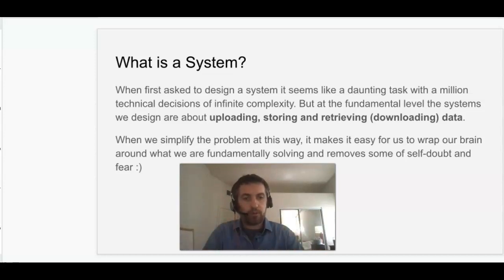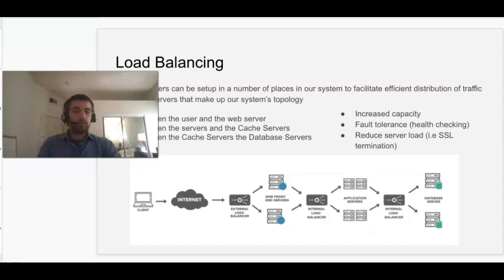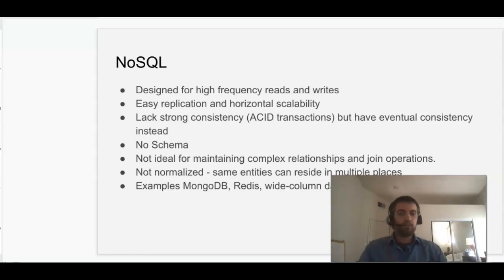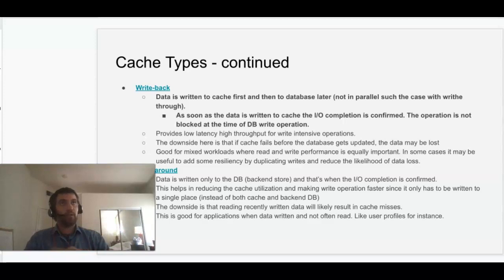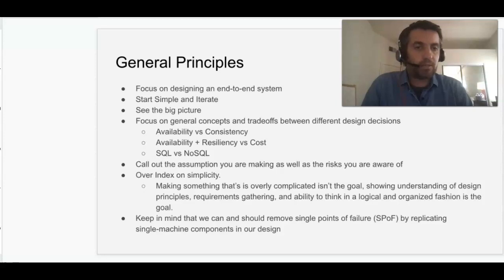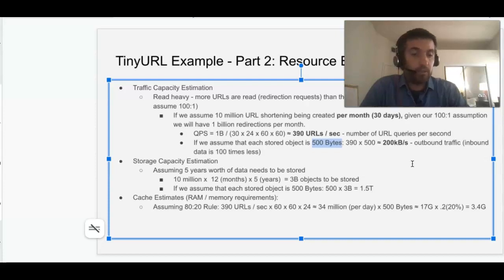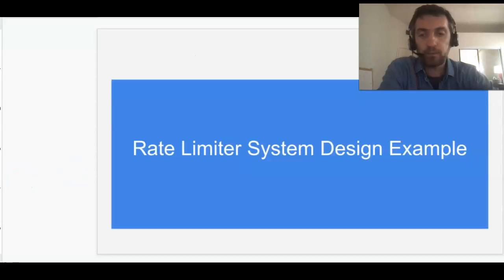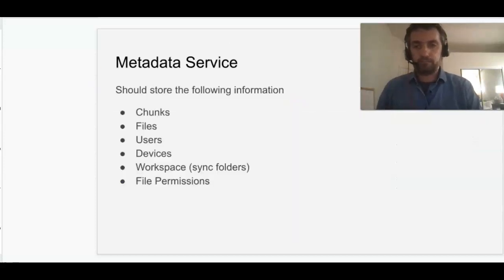Distributed System Design Fundamentals for PMs & TPMs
Fundamentals of System Design for PMs, TPMs and Technology Leaders. Great for system design interview prep and general overview.